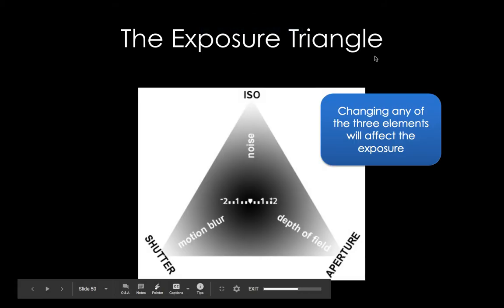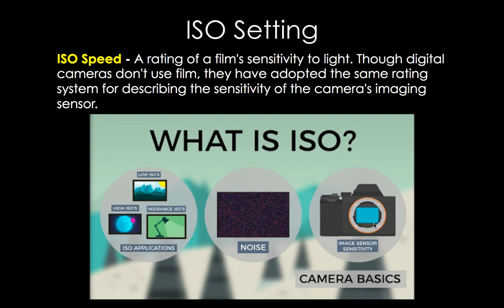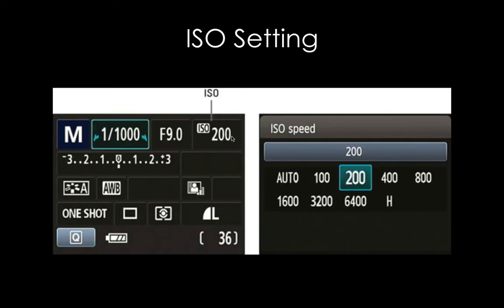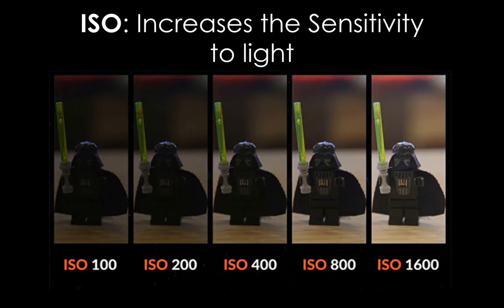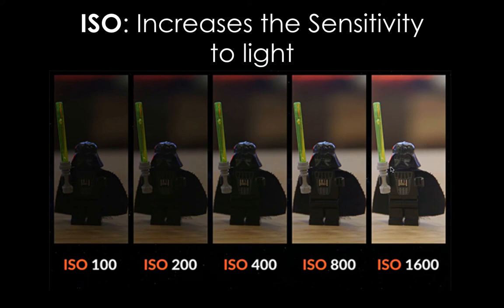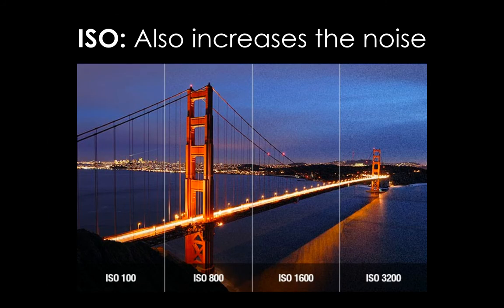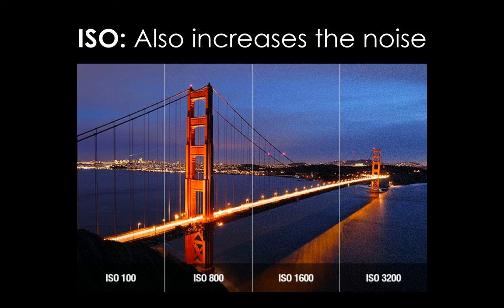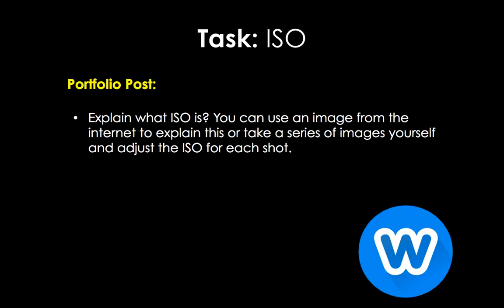Going Manual - Task 4 - ISO